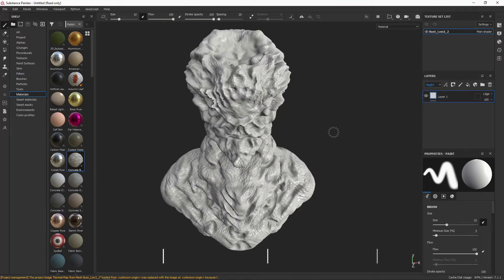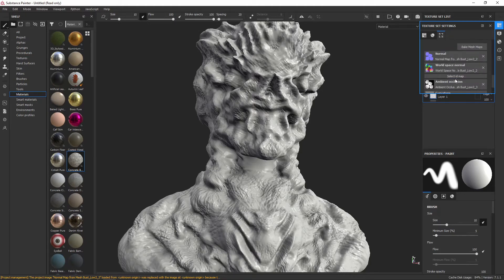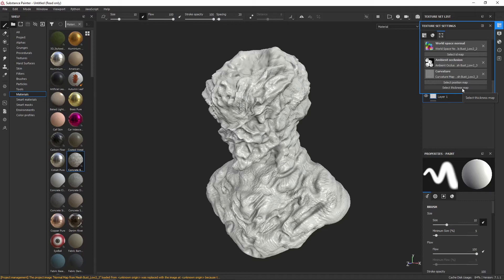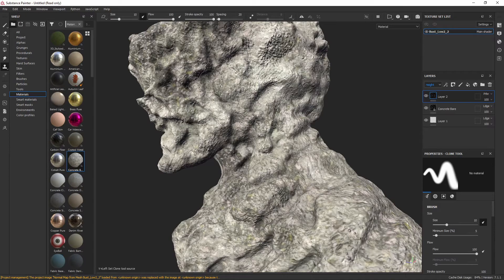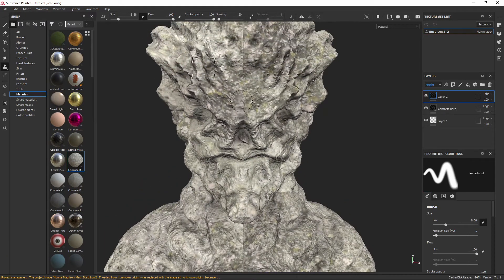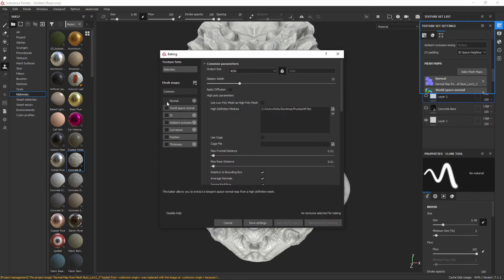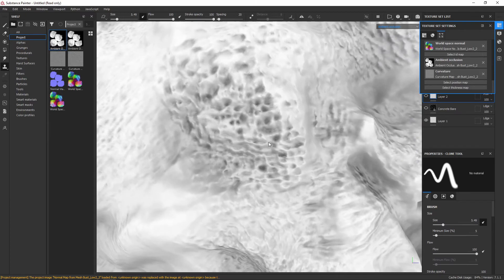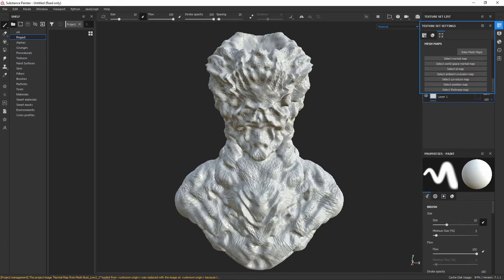How to Fix Seams In Substance Painter - In English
Mateo 11:28 Venid a mí todos los que estáis trabajados y cargados, y yo os haré descansar.

All rights to:
Artist: Kai Engel
Song: Snowfall
Album: Chapter One - Cold